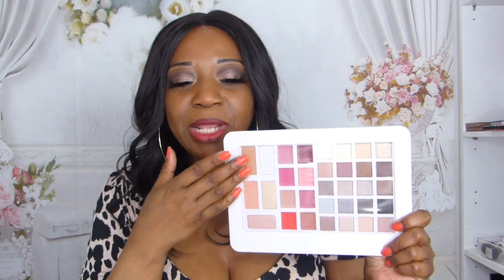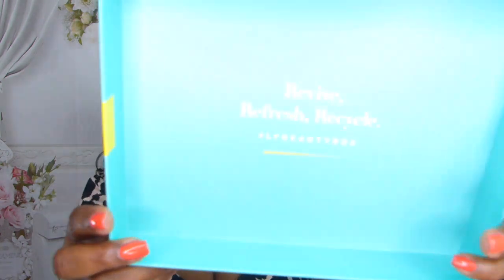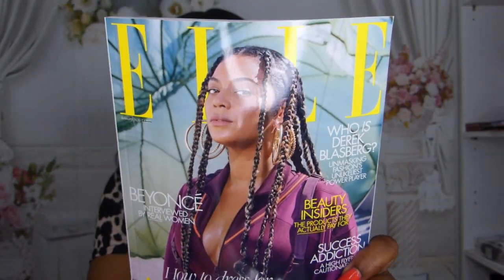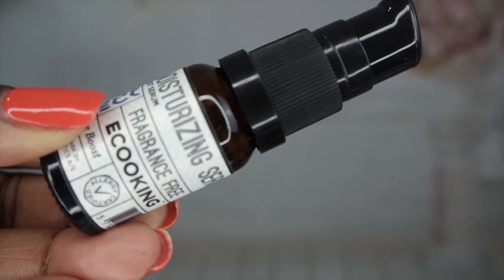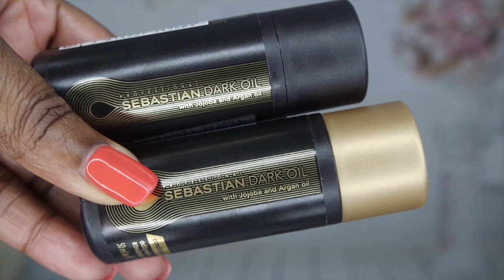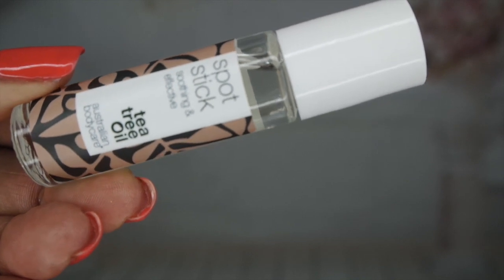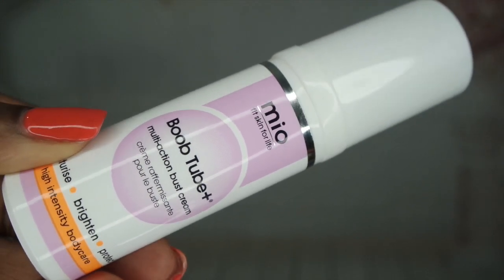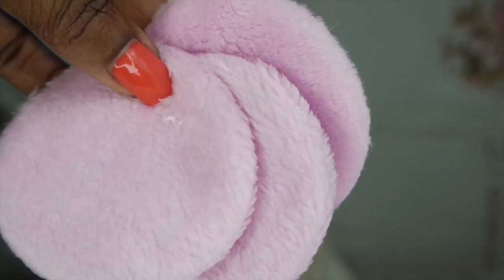Lookfantastic January Beauty Box Review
Hello Loves,
This is a beauty box unboxing, all listed below for you.

Ecooking Moisturizing Serum

Mio Boob Tube

Sabastian Dark Oil Shampoo and Conditioner

Tea Tree Oil Spot Stick

Lord and Berry Lip Pencil. Just naked

Glov Resuable Makeup Remover Pad

Odette.me.uk